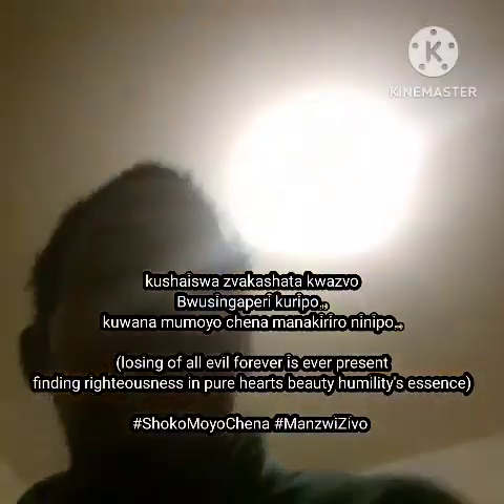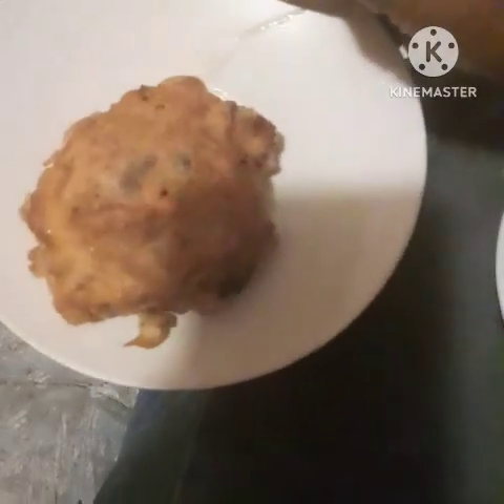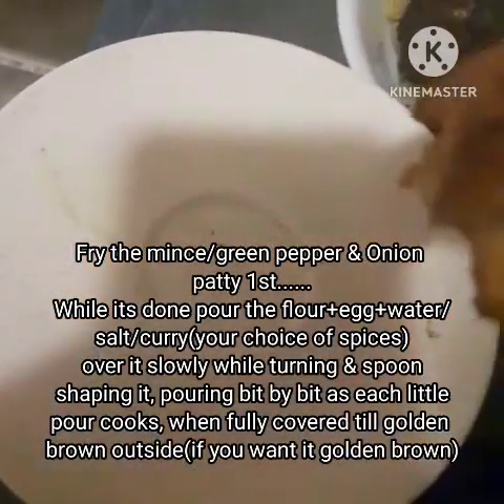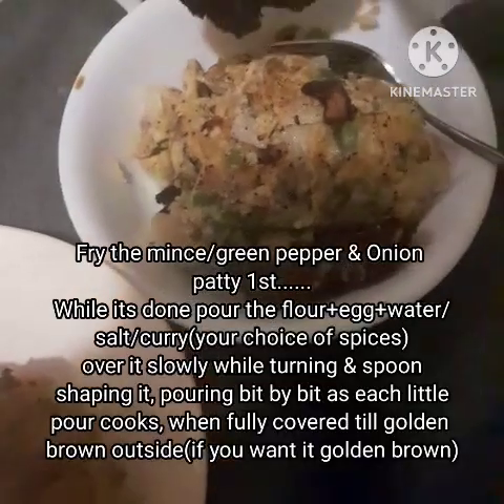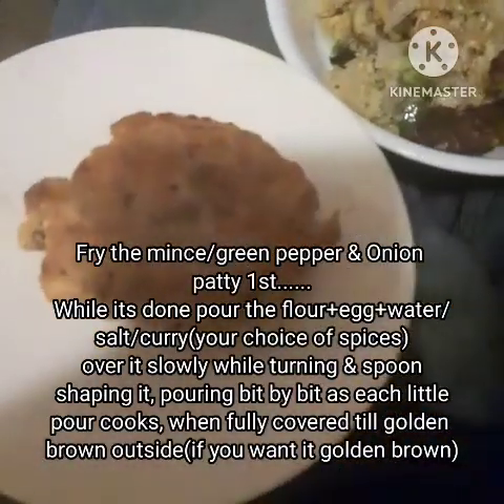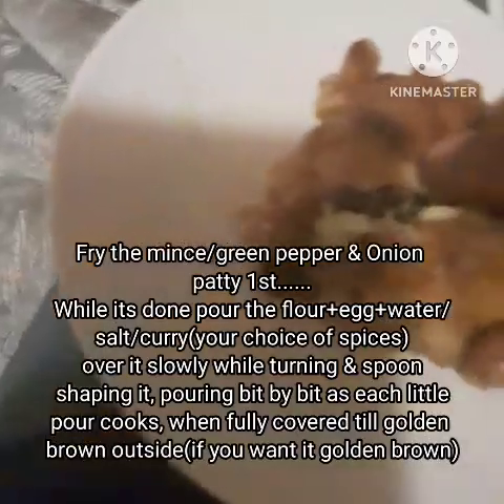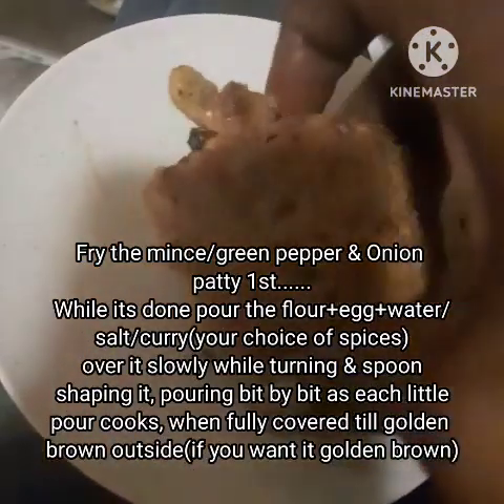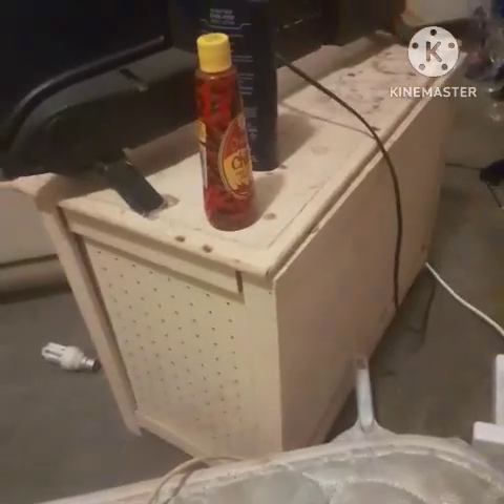TeQ NiQ - Pancake Burger? or Scrambled Egg & Flour Burger? (Cooking Expo) - You can totaly do this!!